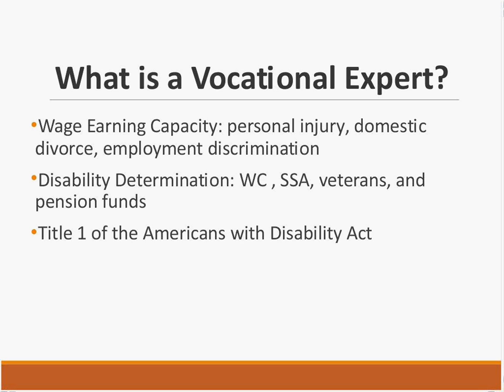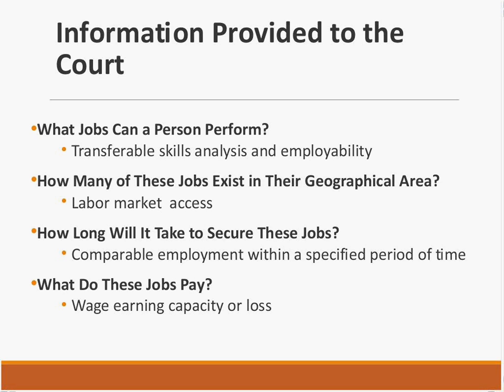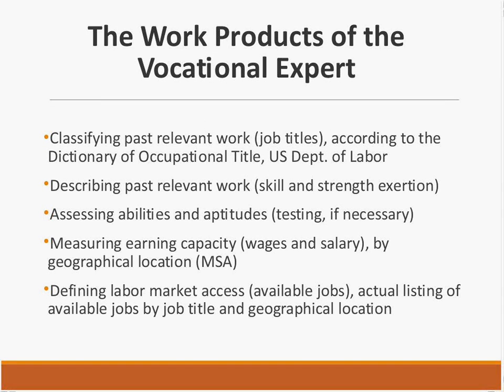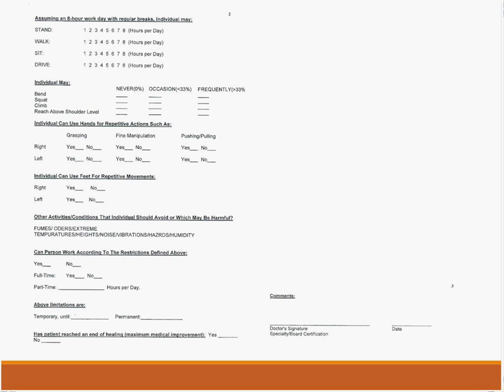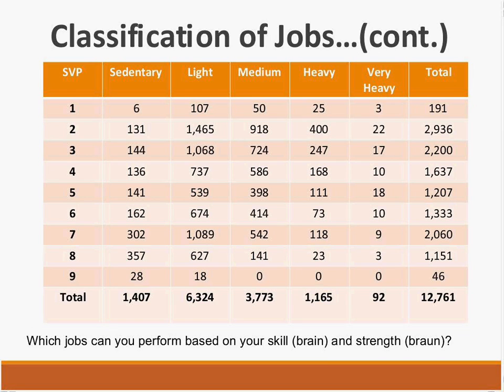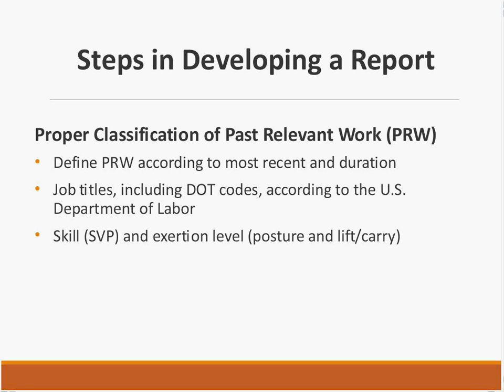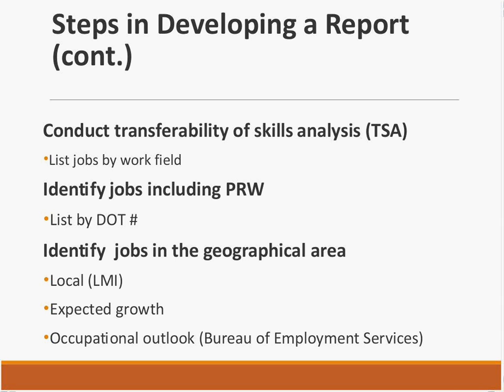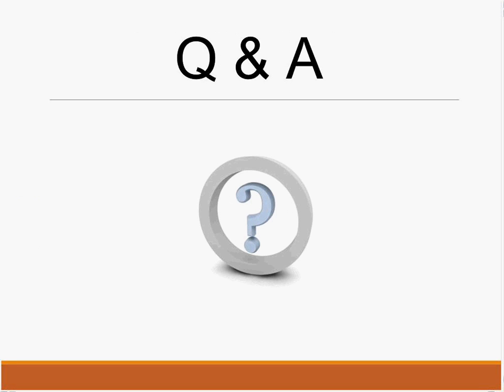Role and Functions of a Vocational Expert in Litigation